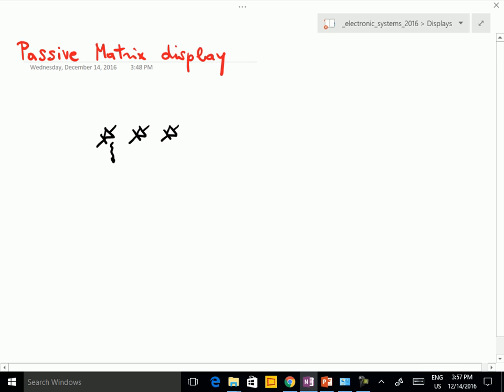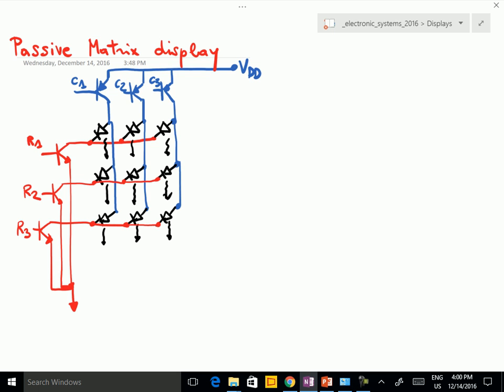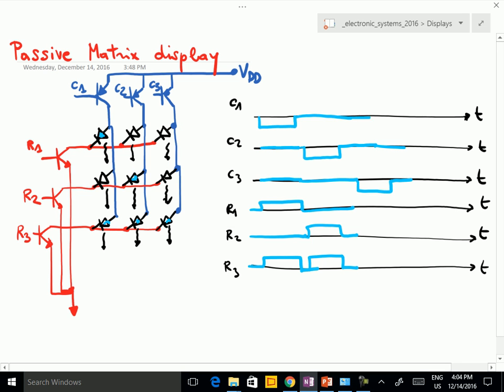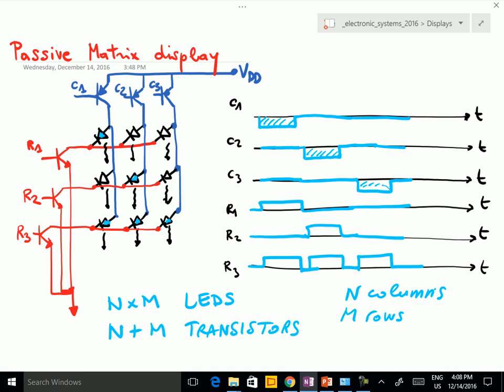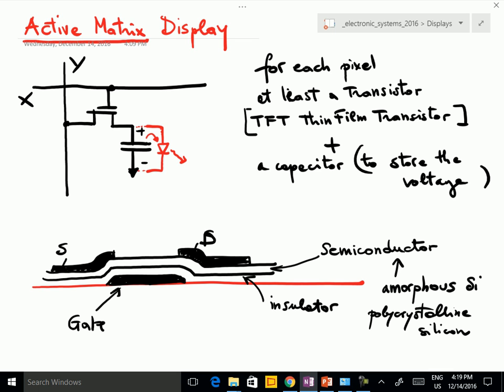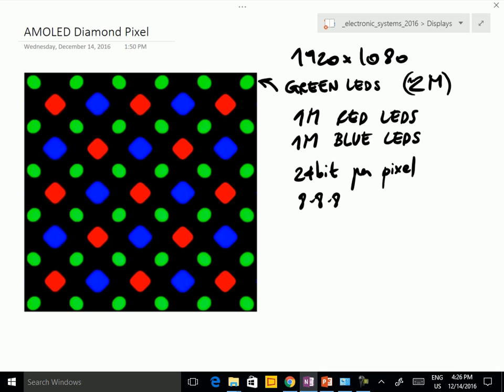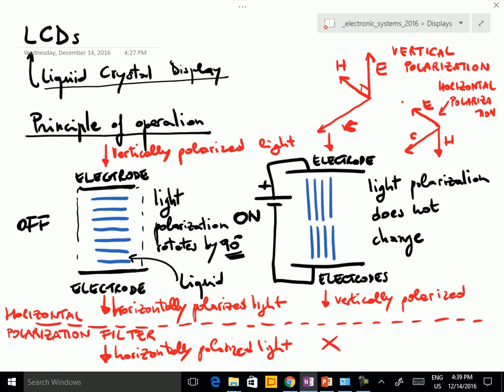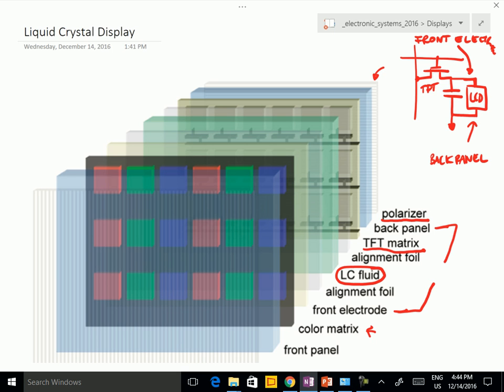Electronic Systems: Display Technology (2 of 3) - noisy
Lecture for the Electronic Systems module of the course on Communication and electronic systems of the MSc in Computer Engineering, University of Pisa, Fall 2016.